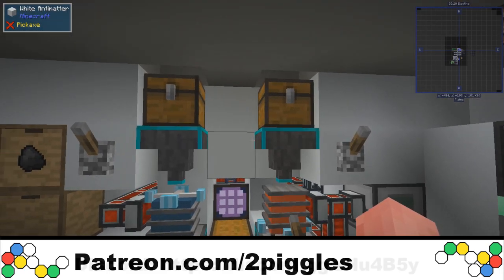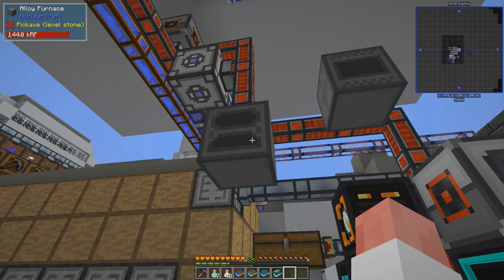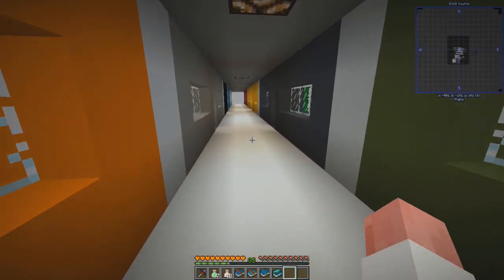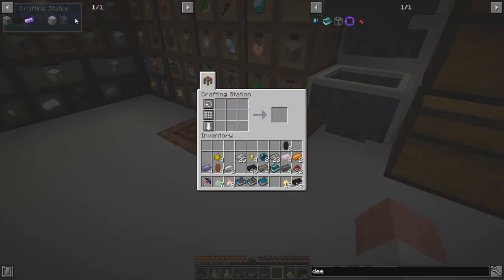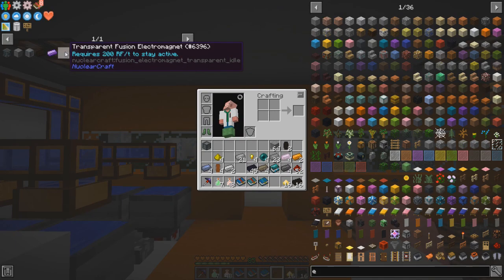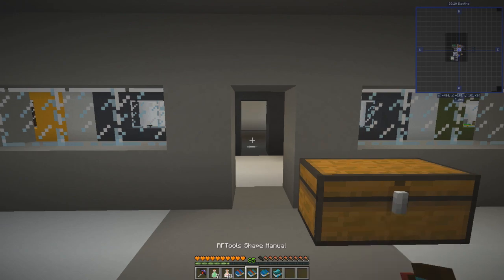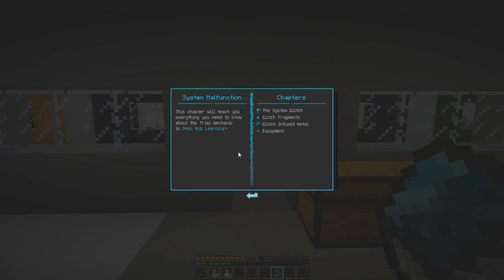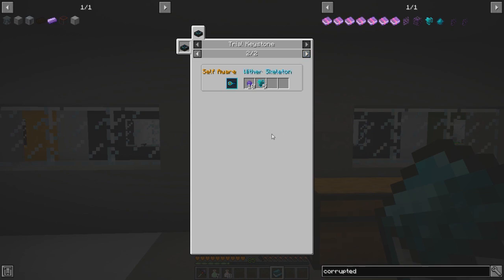Antimatter Chemistry - Ep27 - Minecraft 1.12.2 Light Modpack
Join piggy as he explores the amazing modpack Antimater Chemistry by al132mc.

Antimatter Chemistry is a questing/progression pack inspired by Anti-Material Energy (1.7.10) by Parcel31u. You find yourself stranded in the Antimatter dimension with nothing but some basic gear, a chemistry set, and the hopes of returning back to your home. Coming in at about 100 mods, this pack loads quick and performs well on potato computers, but still remains a unique hand-crafted and engaging experience that can provide dozens of hours of fun. Download the modpack from the Twitch mod loader and play today!